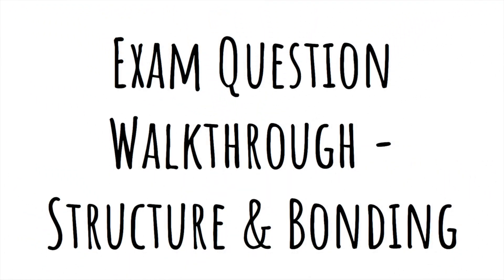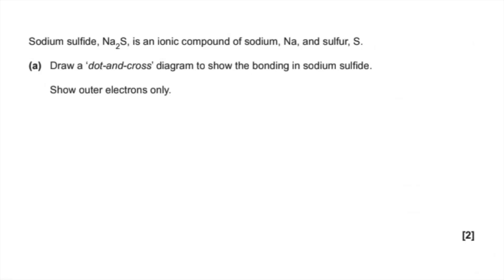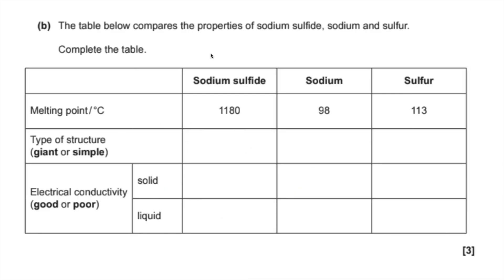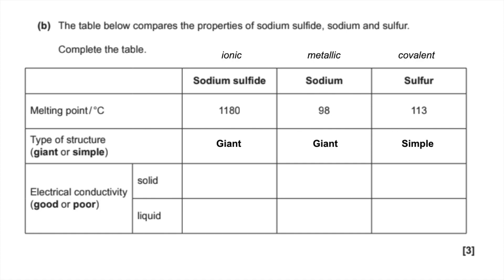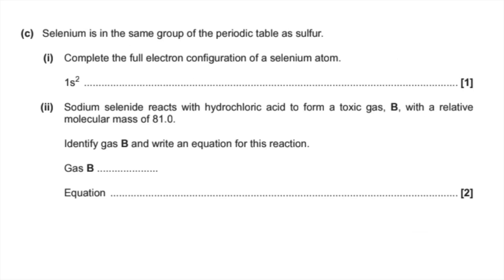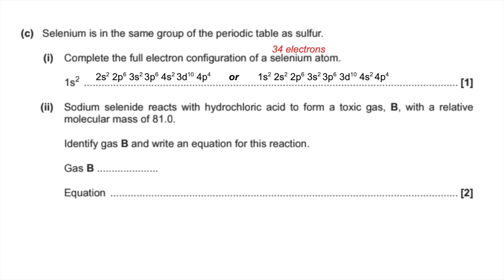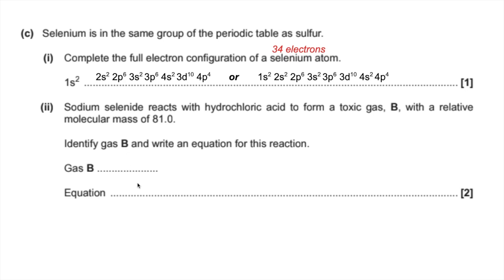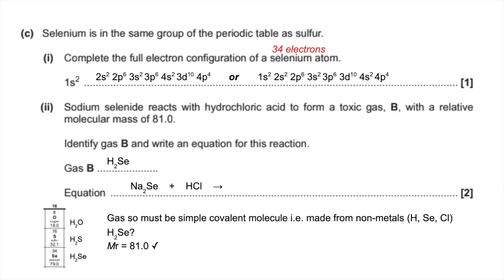Exam Question Walkthrough - Structure and Bonding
Question covers:

Dot and cross diagrams (ionic),
Structure and bonding (properties),
Electron configuration,
Derivation of an unfamiliar chemical equation from supplied information